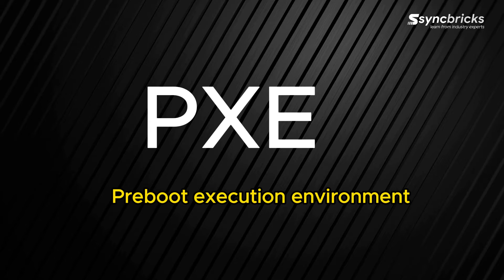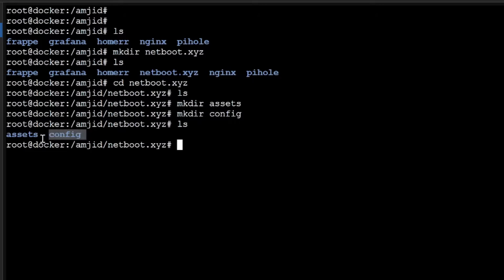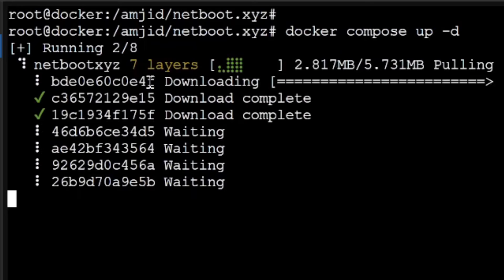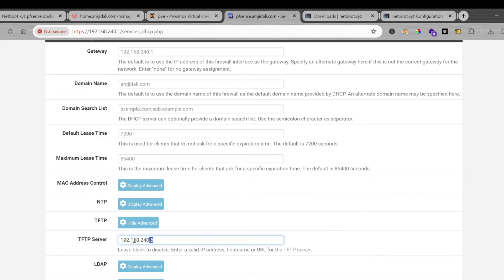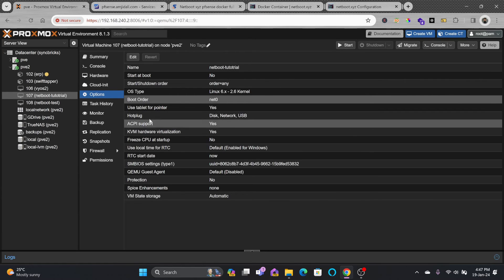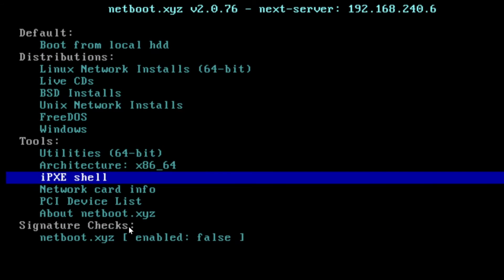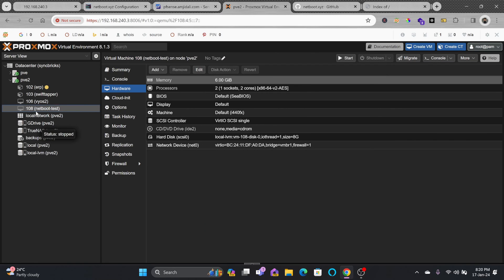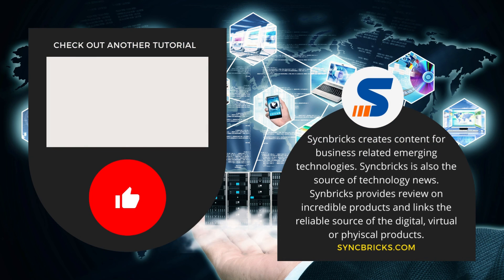The Ultimate Guide to Netboot XYZ on Docker: Step-by-Step pfSense Tutorial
earn how to set up Netboot.xyz as a Docker container and configure it seamlessly with pfSense in this comprehensive video tutorial. Explore the versatility of Netboot.xyz with setup on docker container and then configuration on pfsense. Discover how to leverage local assets, download ISOs, and customize your Netboot.xyz experience. Whether you're new to Netboot or looking to optimize your setup, this tutorial provides insights, demos, and valuable tips. Dive into the world of Netboot.xyz and empower your network booting capabilities!